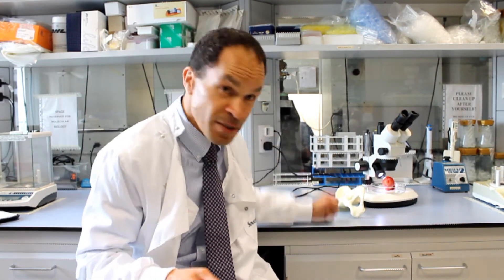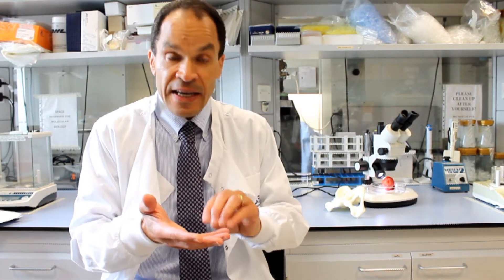Professor Richard Oreffo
Professor Richard Oreffo, IfLS member holds the chair of Musculoskeletal Science and is Co-founder of the Centre for Human Development, Stem Cells and Regeneration.

He talks to us here about the Repair and Regeneration theme within the 'Life Technologies' grand challenge which is one of four grand challenges that form the structure of the IfLS.

He discusses the unique interdisciplinary approach used to tackle pressing health care issues and improve quality of life.